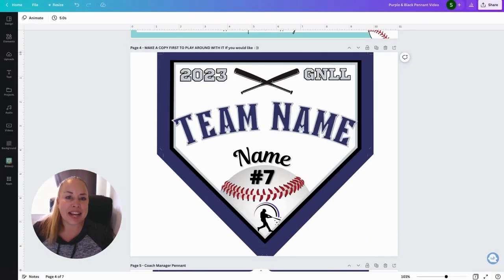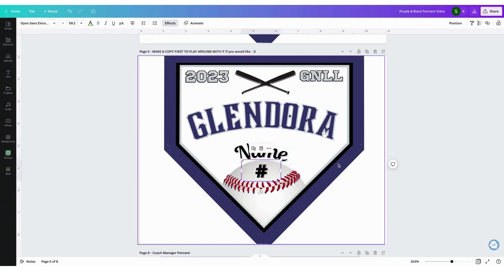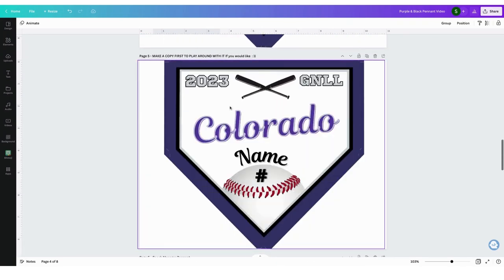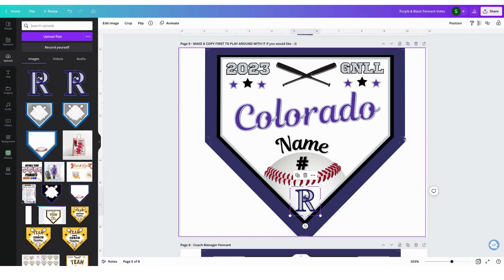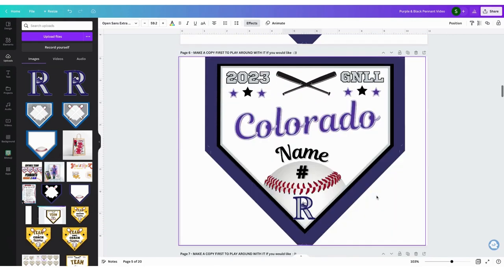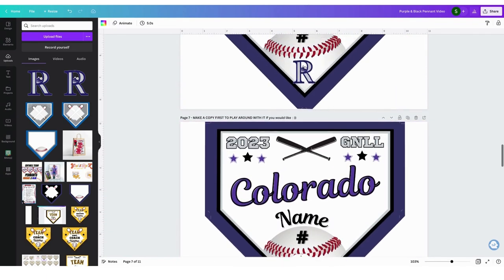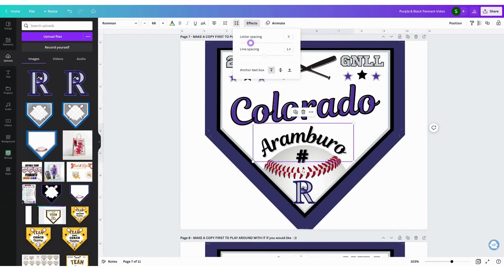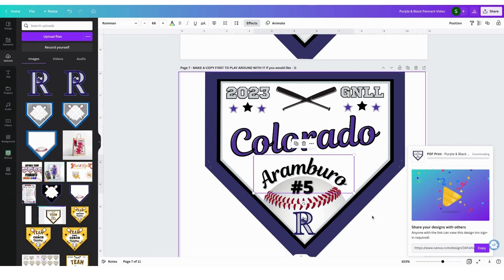How To Create & Download Personalized DIY Baseball Pennant Banner Signs With A Free Canva Account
These are fun dugout home plate pennant banners that you can personalize & customize for your team & Team Party at the end of the season. You can edit your team name and add you logo! If you need help with adding a logo convo me in Etsy. With the one template you can create as many pennants as you need for your team. After you have finished editing in Canva, just print, cut & laminate.  I guarantee you will hit it out of the park with these DIY banners.

⚾ Give at the end of the season as a keepsake from the season
⚾ Use for fun hotel door signs for travel tournaments

❤️You will need to Join Canva Free to use my templates! Click here now
*When using this link, you can benefit from Canva Free. If you love Canva as much as I do, and want Canva Pro then just upgrade to Pro for a FREE trial for 30 days? (this is an affiliate link) I personally use it every day!

❤️ Here is the Etsy link to the Personalized Editable Pennant Banner Shown in the video  👉

*Supplies that my customers have used to attach their tags to bags, the dugout and fences*
Mini carabiner hook clips
Clear luggage tag loops
8.5x11 Variety Cardstock

With this brand new channel, I want to introduce Canva to as many sport mamas and teachers as possible, and teach you how to use it to create fun mementos for your kiddos.

My sports printables
PTA & Teacher printables

★ I'm here with you every step of the way with any questions you may have★